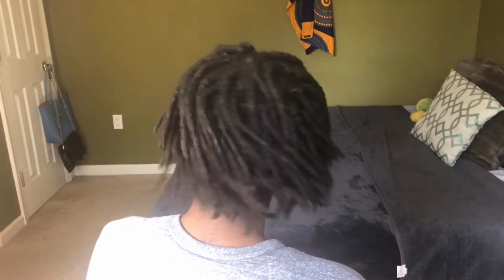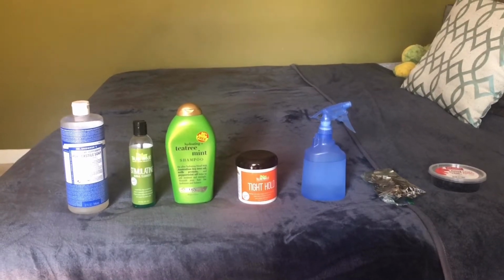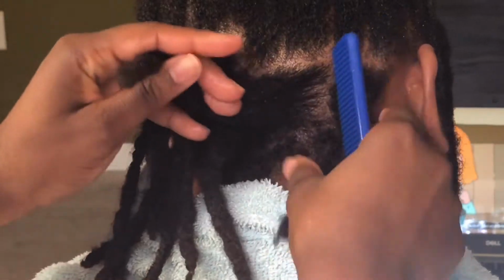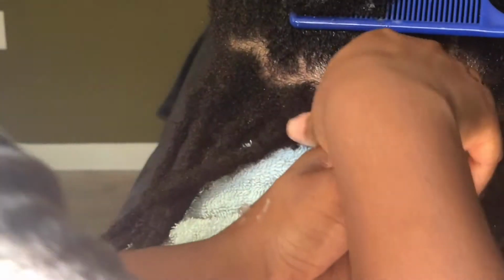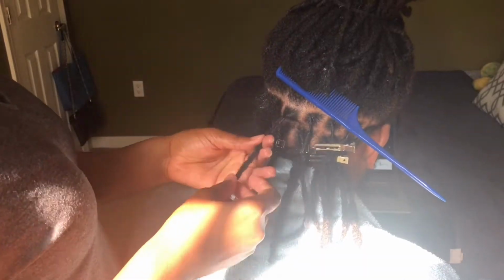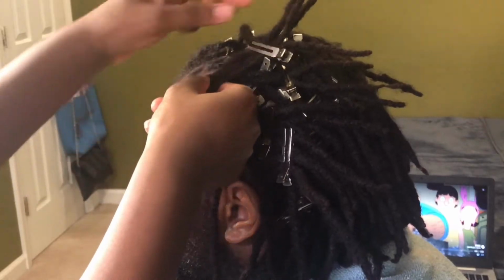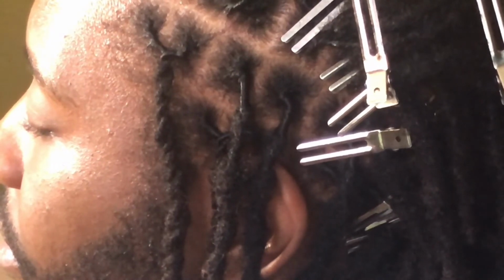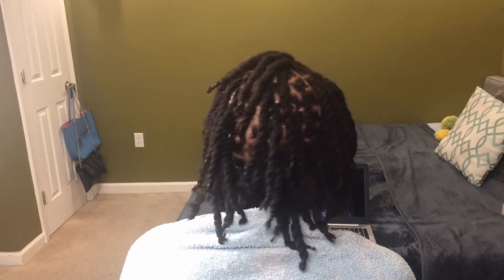how to retwist locs and two-strand twist | EASY step by step tutorial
This was a highly requested tutorial for loc retwists. I even added a bonus tutorial for two-strand twists.

Special thanks to my model today! Follow him on IG: @lil_a_fool